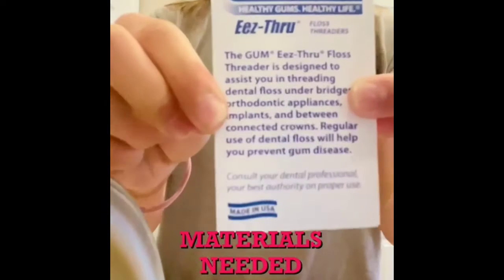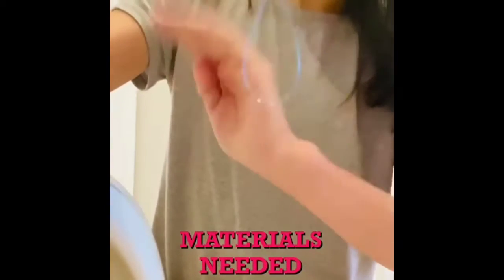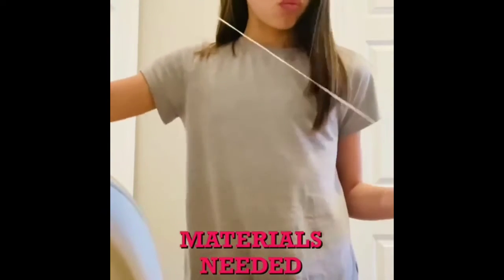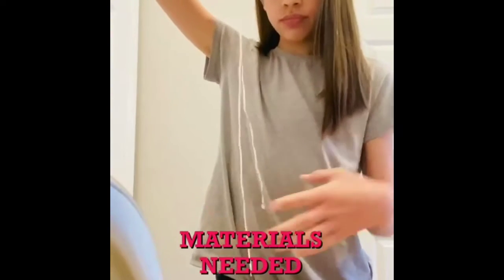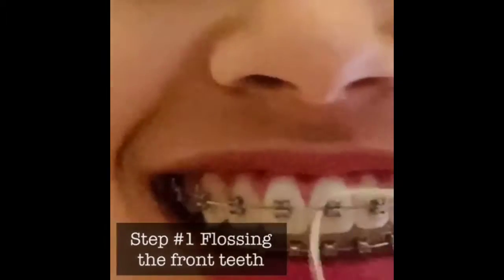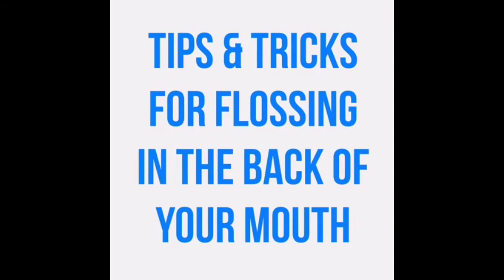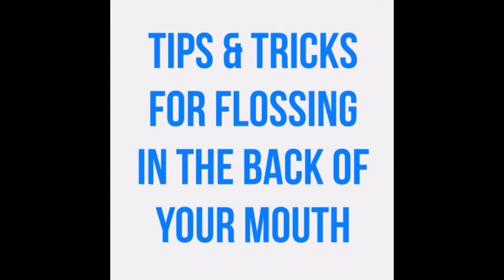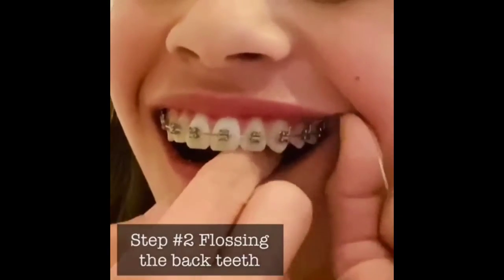March 28, 2020